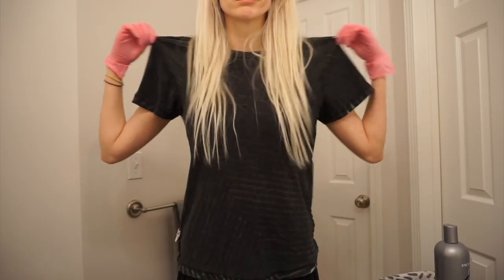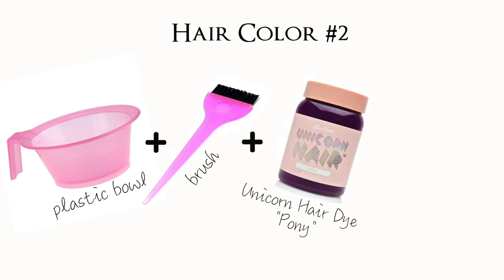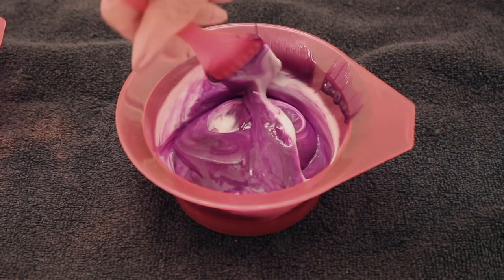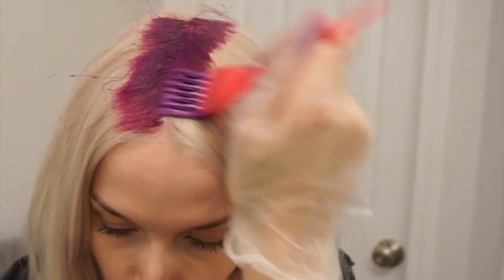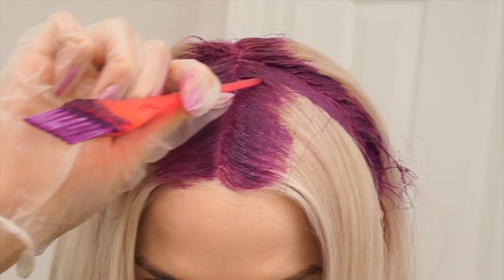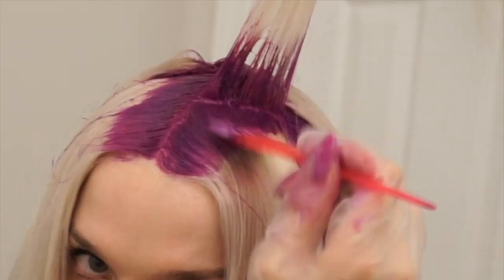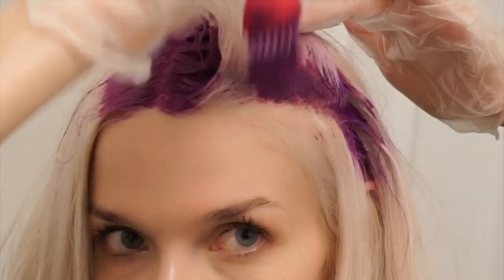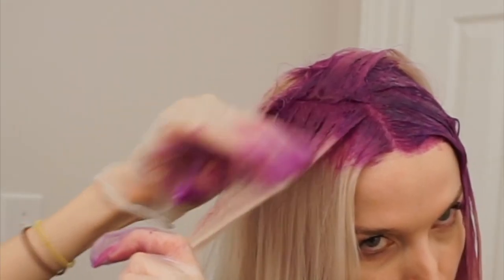Purple Unicorn Hair Tutorial | Product Review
Hey GiRLz N DuDez HEYYY!! Hope you dig the new hair color!!! Everything used in this video is linked below!

Products used:
Pink Mixing Bowl
LC Unicorn Hair Dye in "Pony"
Conditioner (You can use any brand, but the one I used is linked)

What I'm Wearing:
Lipstick: Lime Crime "Fetish" Velvetine
Beige top: F21 (similar)

HAIR EXTENSIONS :::: $10 off using code LIBRA